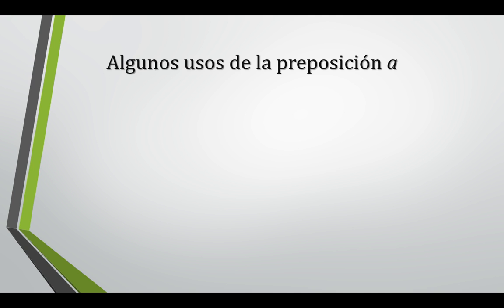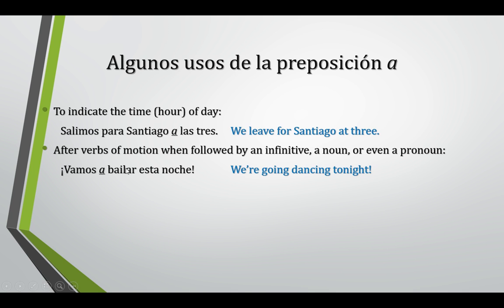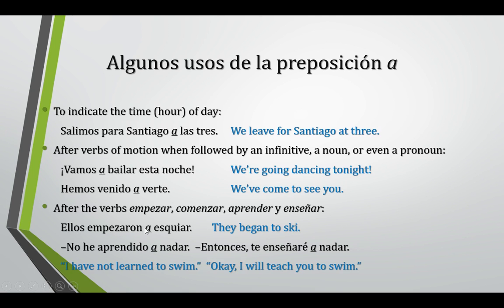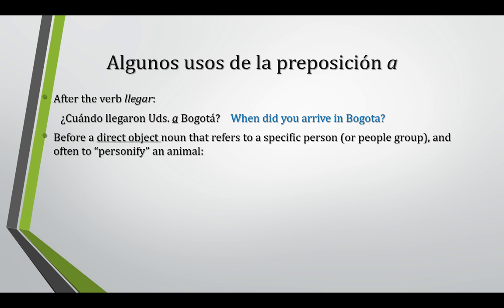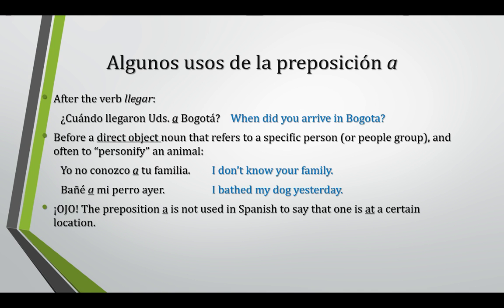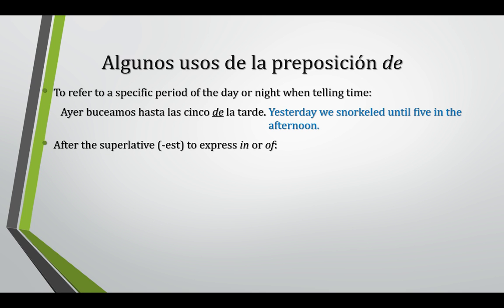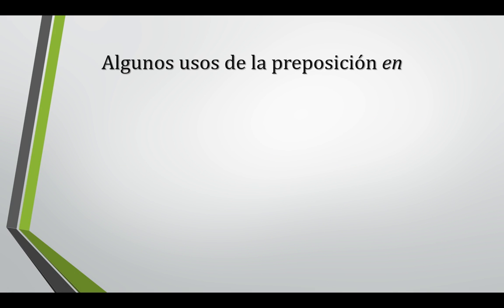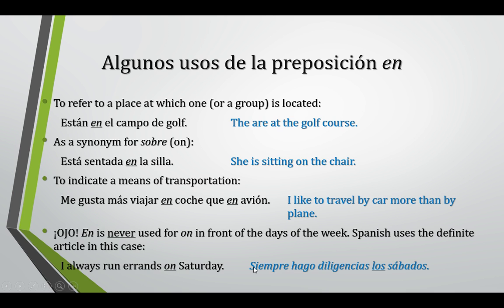Preposiciones a, de y en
Some specific uses of the three prepositions a, de, and en in Spanish and how their use differs from English.